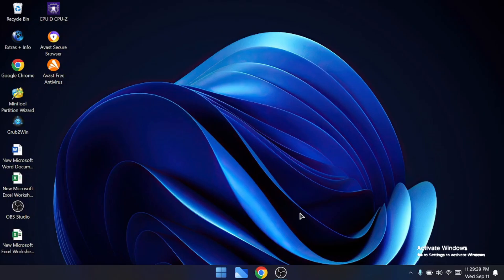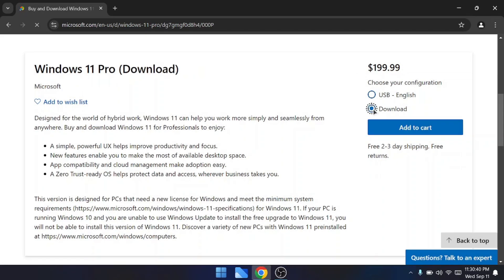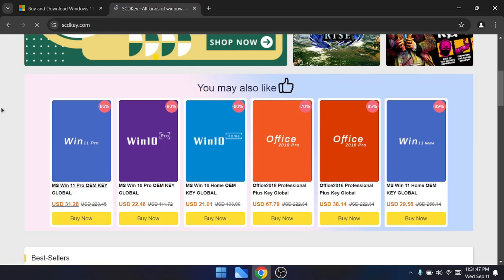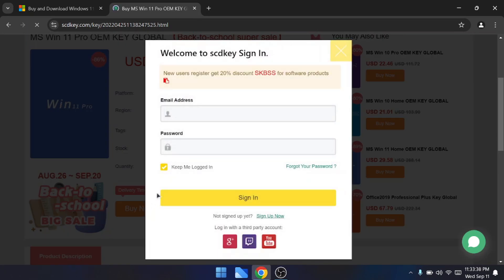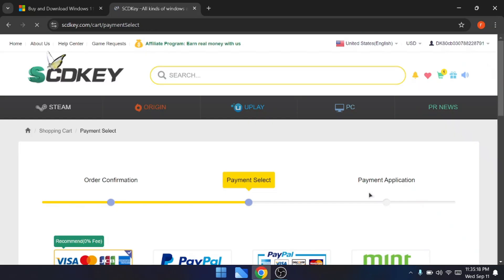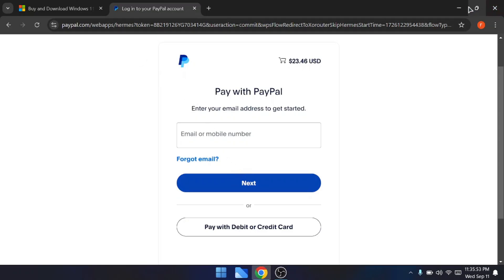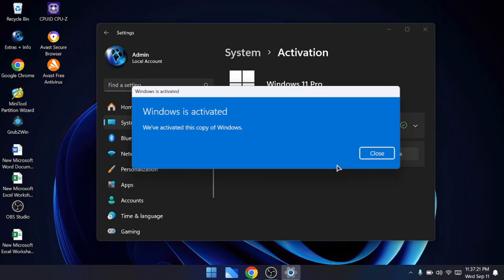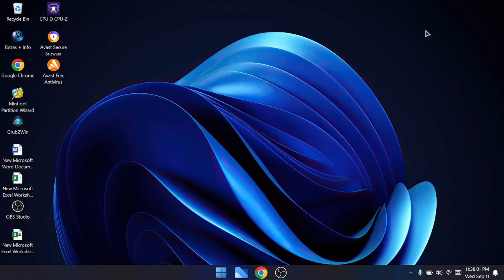Cheapest Windows Product ⚡KEYS in 2024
to get cheap and functional OEM keys!

▬▬▬▬▬▬▬▬▬ஜ۩۞۩ஜ▬▬▬▬▬▬▬▬▬
▬▬▬▬▬▬▬▬▬ஜ۩۞۩ஜ▬▬▬▬▬▬▬▬▬

☑ Watched the video!
☐ Liked?